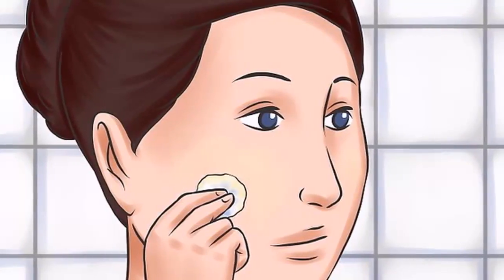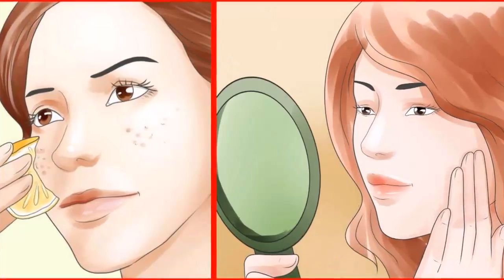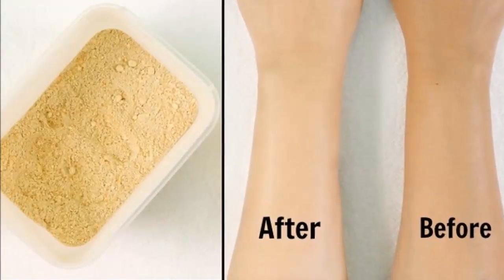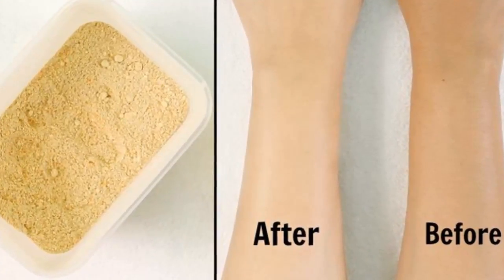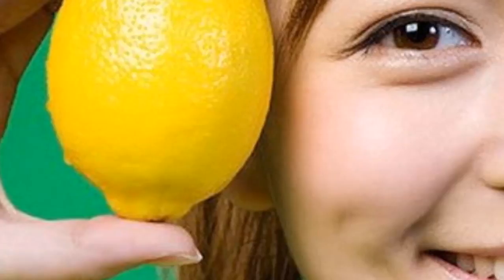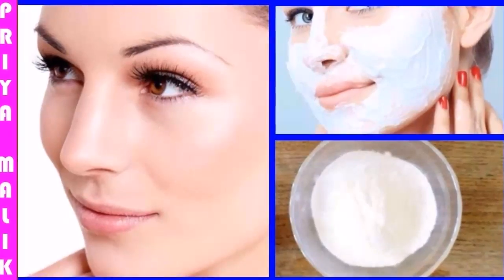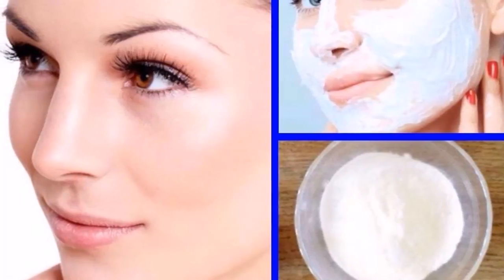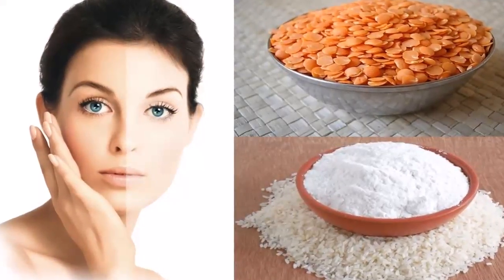4 Ways to Whiten Your Skin in Less Than 10 Minutes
4 Ways to Whiten Your Skin in Less Than 10 Minutes